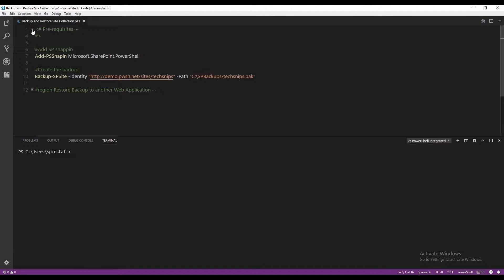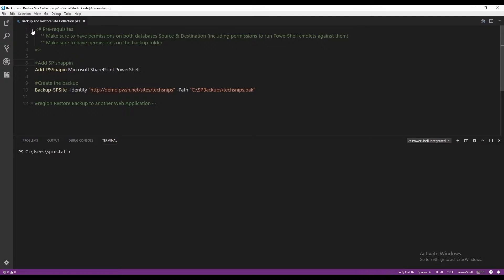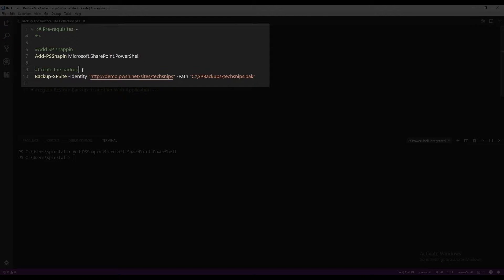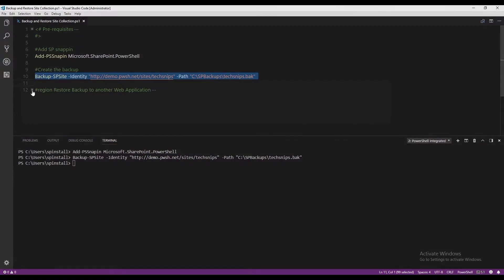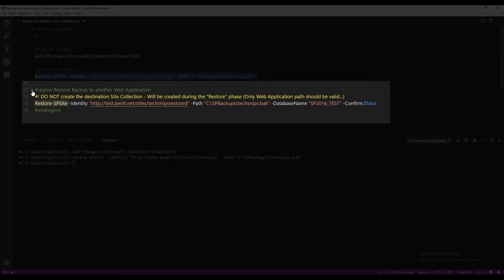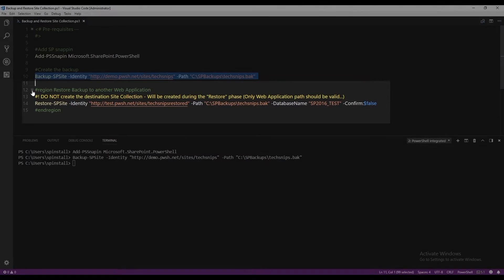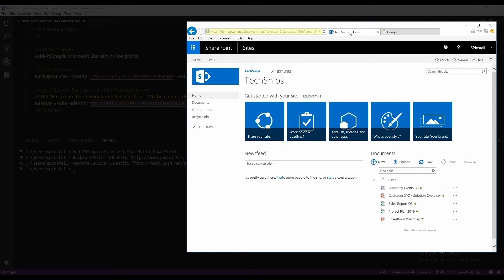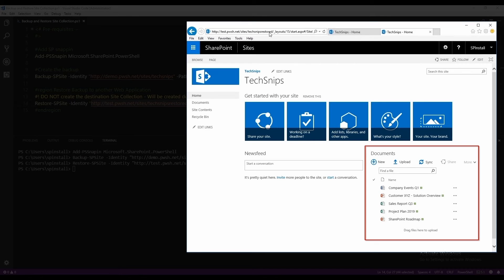How To Backup And Restore A Site Collection In SharePoint Server Using PowerShell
Backups are handy on the rare occasion some admin that's been working overtime without extra pay for some stupid, unimportant project accidentally deletes a Sharepoint site collection. Oh, wait. Sorry, that's just me. I'm sure there are lots of other reasons for backups too. Veronique saves our bacon in this video and walks us through how to backup and restore site collections.